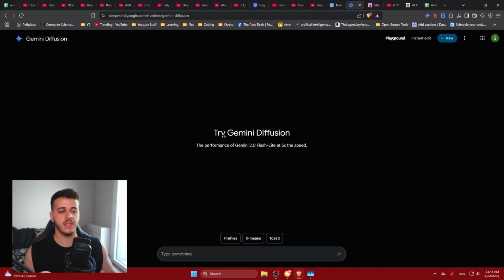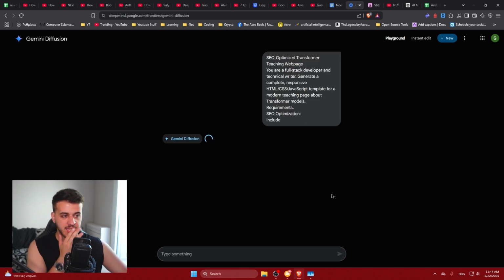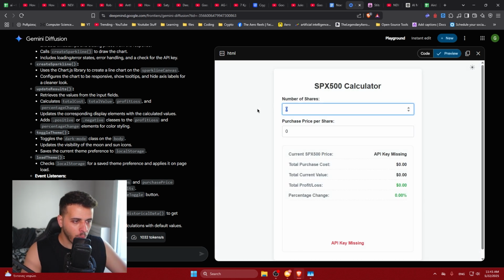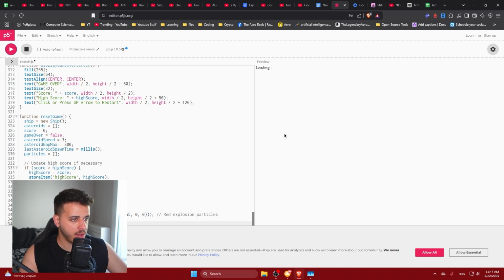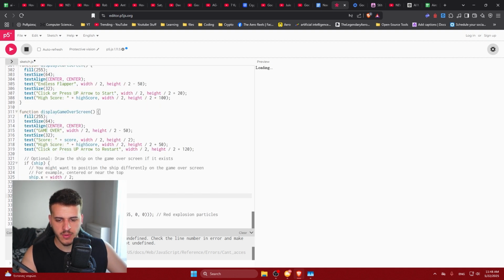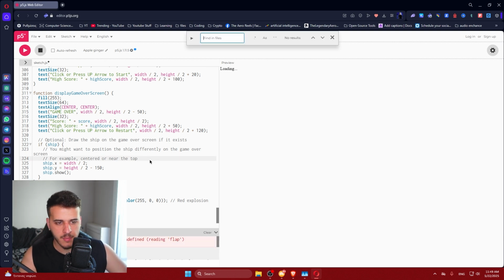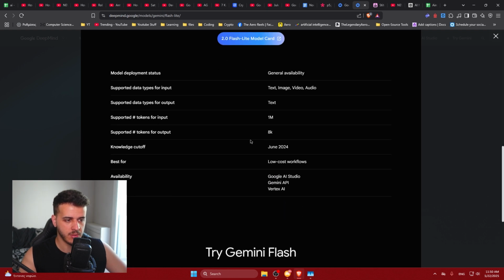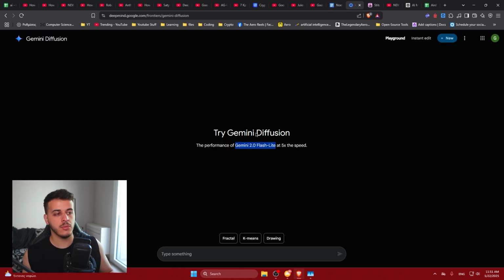New Gemini AI Text Diffusion is SUPER FAST!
Roblox Course = New Gemini AI Text Diffusion is SUPER FAST!